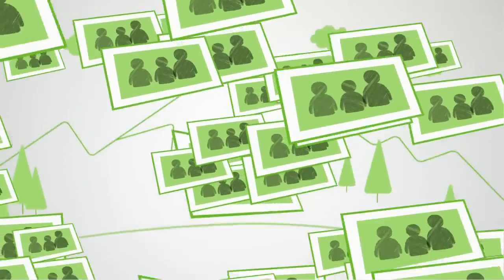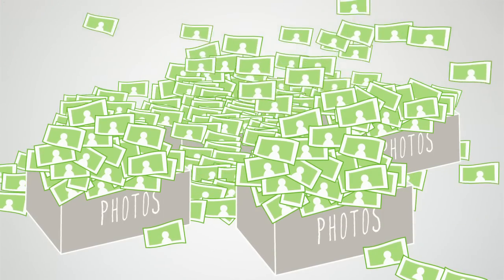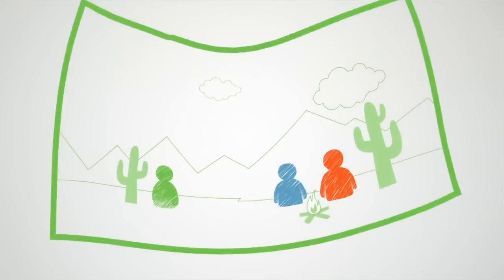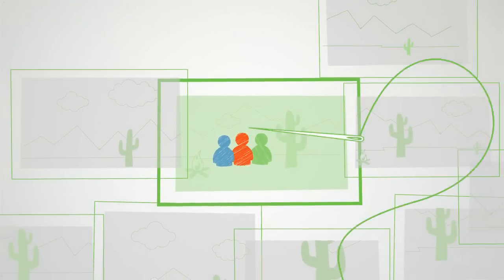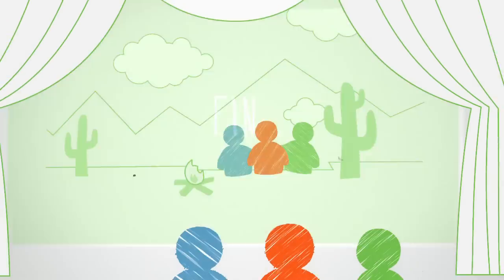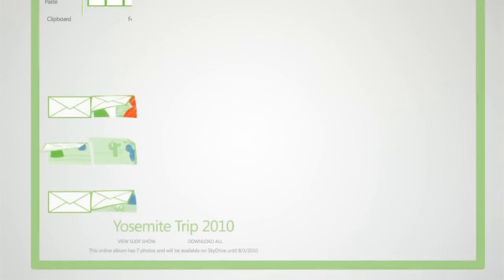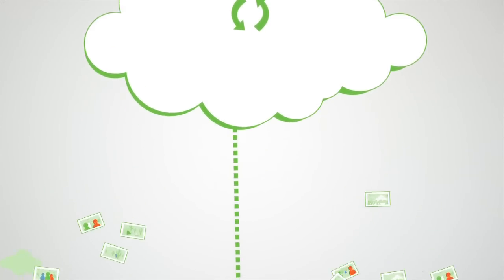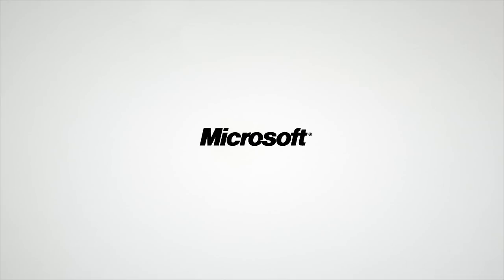Windows Live Essentials 2011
Explore the new features in Windows Live Essentials 2011.